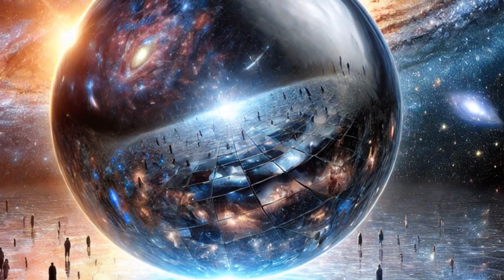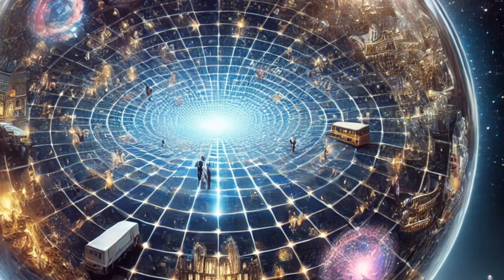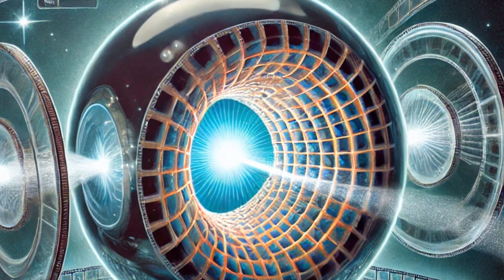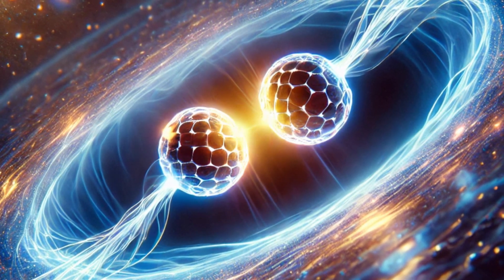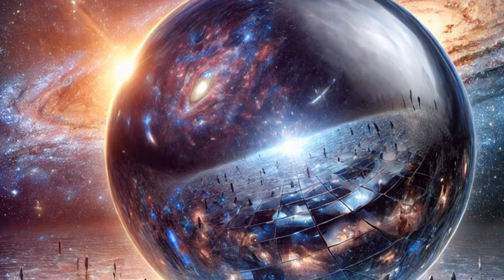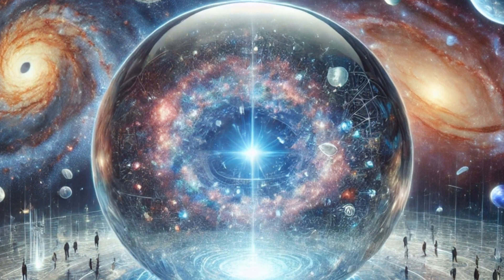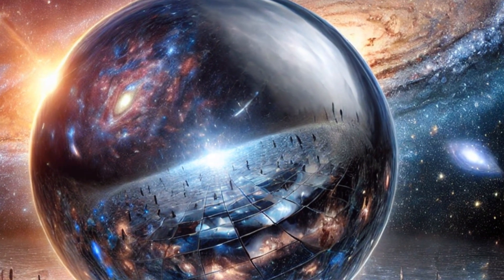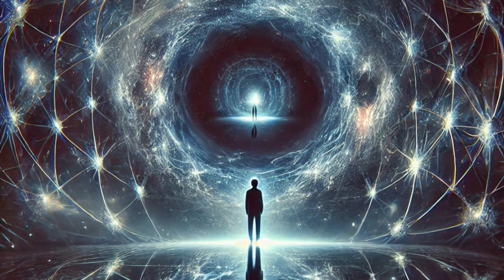The Universe as a Film: Our Holographic Reality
How does the universe store and project all the information that defines reality? In this video, we explore Quantum Information Holography, a groundbreaking framework where the singularity—acting as the ultimate source of information—projects its intricate patterns onto the event horizon, also known as the holographic screen. This projection encodes every detail of spacetime, from gravity to quantum states, forming the universe as we perceive it. Discover how this process could unify the laws of physics and redefine our understanding of reality.

A Cosmic Record Player

Imagine the universe as a grand cosmic record player, with each black hole spinning the music of reality. But here’s the twist: we are not just listening to the song; we are the notes, the very bits of information encoded in those black holes. Emerging as light from the depths of these mysterious objects, we are mirrored onto the edge of existence, projected onto the holographic screen that is the fabric of spacetime itself.

The Singularity: The Heart of the Melody

At the core of every black hole lies the singularity, a place where time and space collapse into infinite density, much like a spring wound tight with all the secrets of the universe. Here, pairs of virtual particles appear and vanish, entangled and synchronized as if performing a cosmic dance. One particle falls inward, swallowed by the singularity, while its partner remains at the event horizon, hovering just outside the point of no return.

Through the mysterious phenomenon of quantum entanglement, these particles become mirrors of one another, reflecting movements back and forth. As one dances on the waves of interference within the singularity, the other etches matching patterns onto the event horizon—a cosmic screen illuminated with the black hole’s secrets.

Light as the Painter of Reality

These particles, reflections of one another, are the conduits of the black hole’s information. They inscribe quantum state vectors onto the event horizon, painting light and geometry onto spacetime. We are made of this projected information: light shaped by interference, etched into the curves and slopes of the universe’s fabric. In Quantum Information Holography, light doesn’t just illuminate—it encodes. Every beam of light carries the blueprint of reality, using its angles and slopes relative to qubits on the holographic screen to define the very nature of existence.

The Coin of Information and Geometry

The interaction between light and the qubits on the event horizon reveals a profound truth: information and geometry are inseparable. Each quantum state vector encodes its direction and orientation, weaving the fabric of reality as particles bob and weave in a timeless dance. Light striking the event horizon at specific angles retrieves this encoded information, projecting it outward as the shapes, forms, and realities we perceive.

Hawking Radiation: The Cosmic Needle

Like a needle tracing the grooves of a vinyl record, Hawking radiation carries the song of the black hole. Each pulse of radiation contains information about the black hole’s mass, charge, and spin, encoded in its angular frequency. Through a process akin to a Fourier transformation, this radiation reveals the hidden structure of the black hole—not through direct observation but as patterns of light and shadow projected onto the universe’s holographic screen.

The Holographic Universe: Painted with Light

Our universe isn’t a collection of static objects but a holographic projection of light and information. Gravity, the force that binds us, is simply the slope of light encoded with geometry and probability. Every curvature, every interaction we experience, is a manifestation of the quantum fields shaping existence.

We Are the Melody

In this grand cosmic symphony, black holes act as projectors, casting a melody composed of light, gravity, and quantum entanglement. And we are not merely listeners to this song—we are integral notes within it, woven into the holographic screen of spacetime. We are both the art and the artist, the observed and the observer, dancing in the light of a melody projected from the edge of time itself.